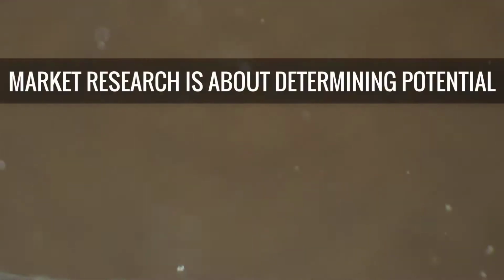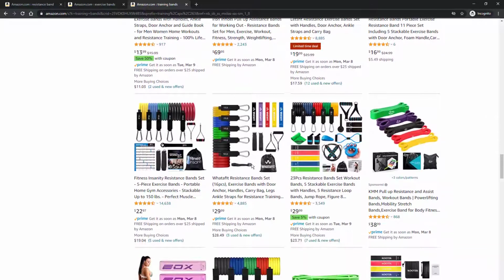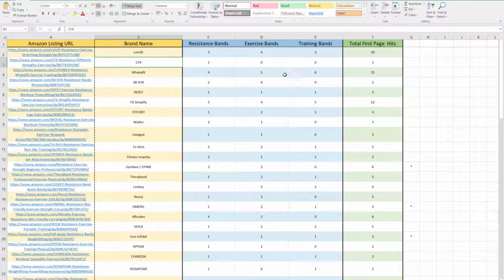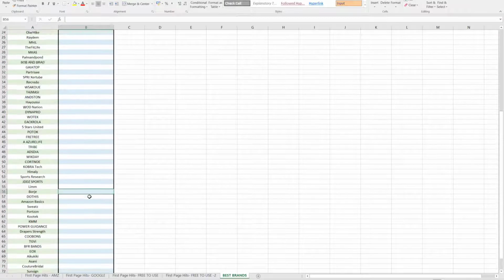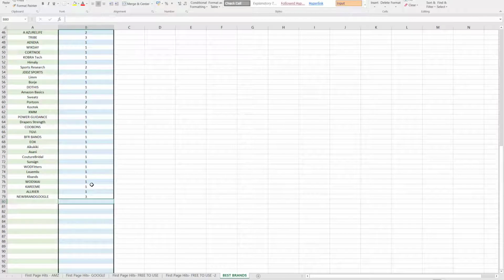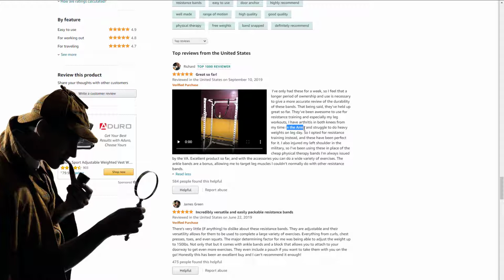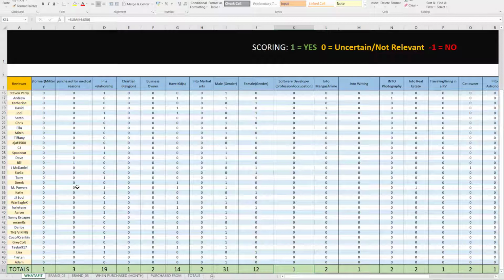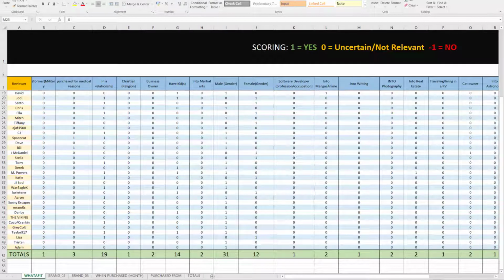Amazonfba Research Video Series - PART 03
Welcome to part 3 of our research video series on YouTube.
In this video we're going to be talking about Market Research.